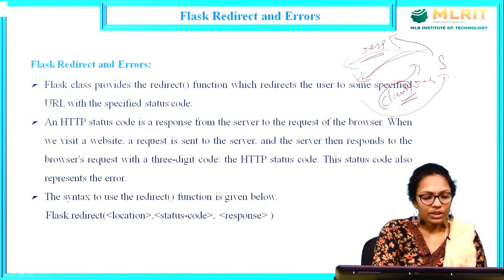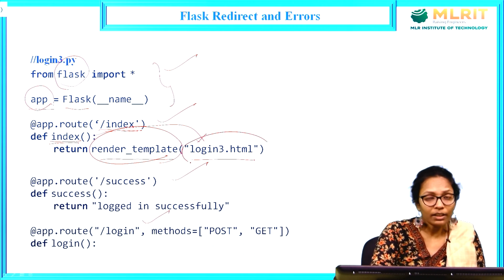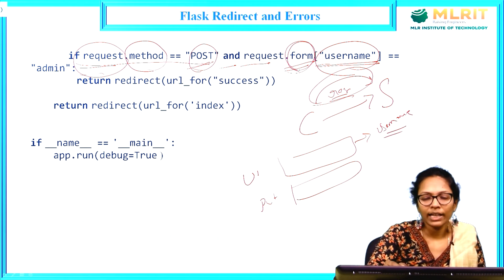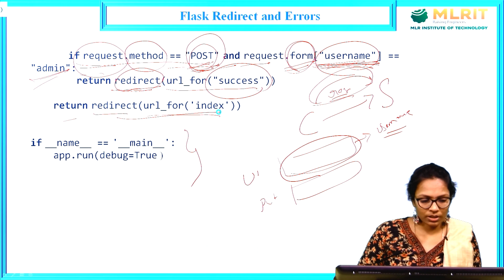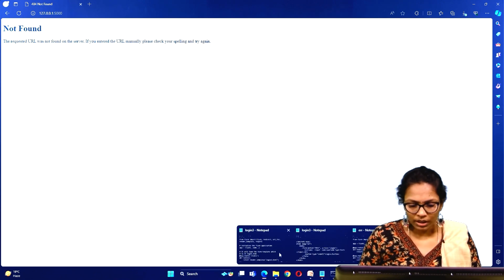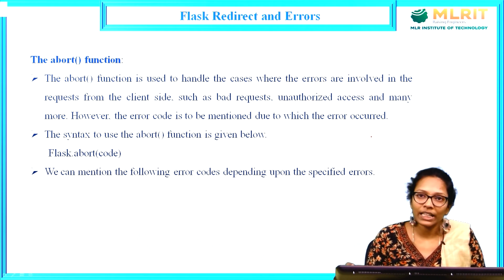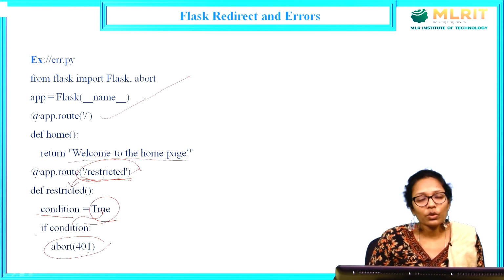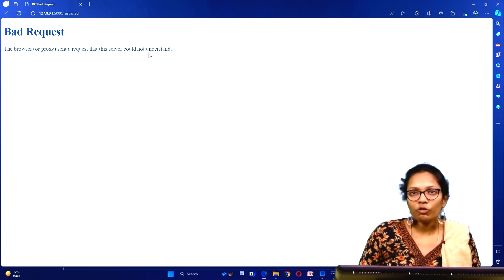LEC59|Web Programming | Flask Redirect and Errors by Mrs. G. Sowmya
Hyderabad.